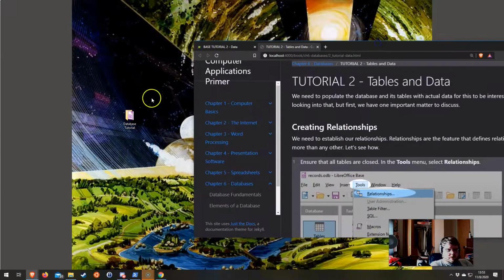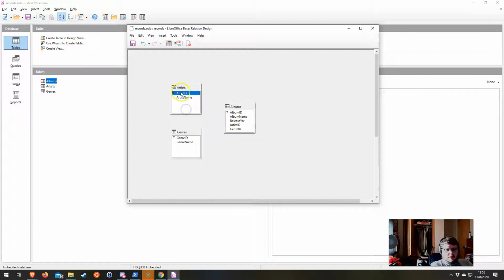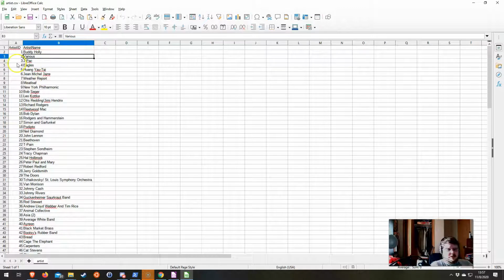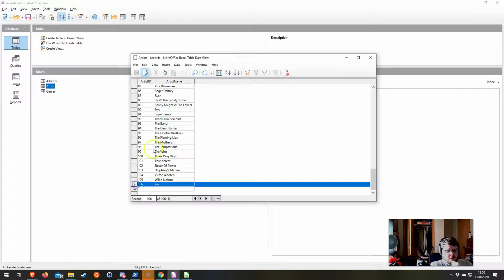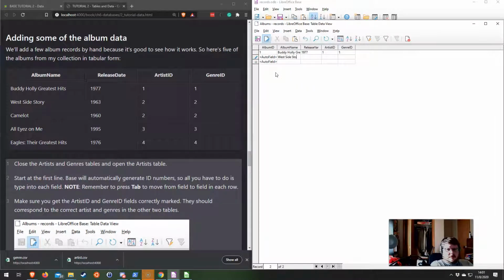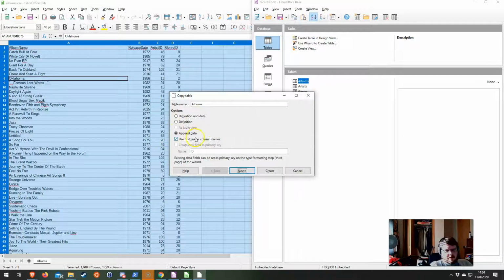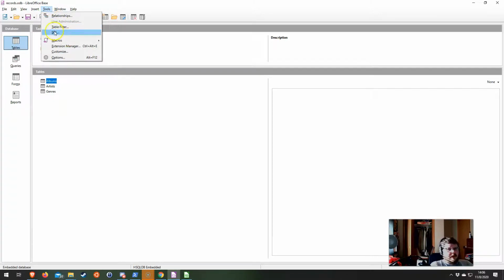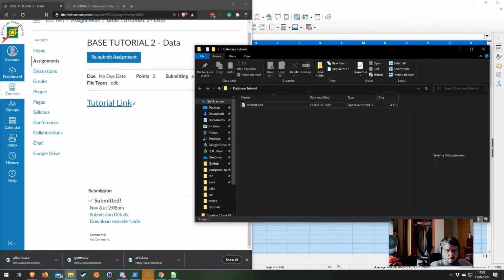BASE TUTORIAL 2 - Data